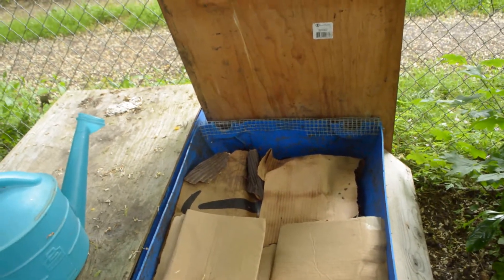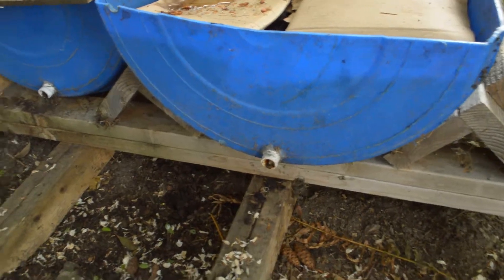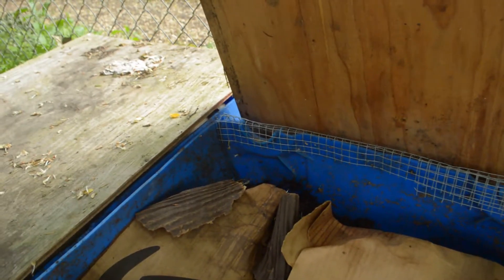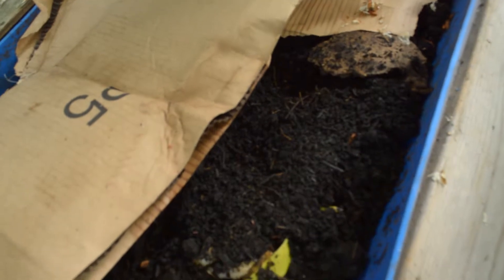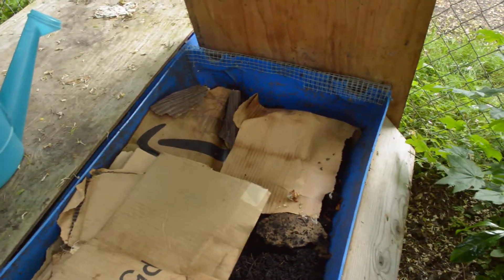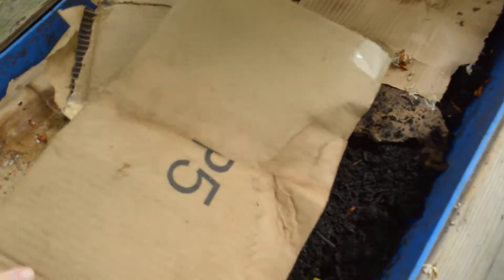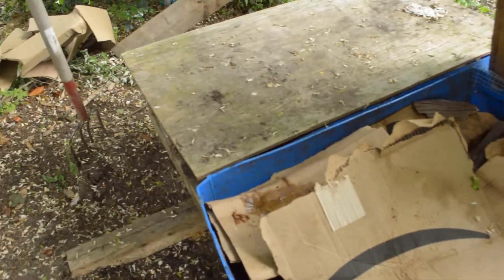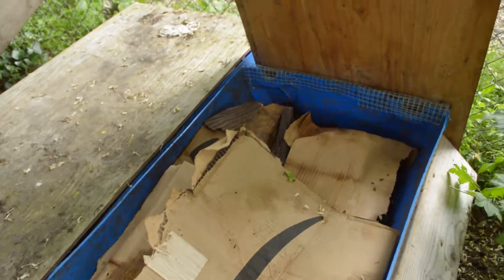Compost Worms in Compost & Woodchips | Farming Seattle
Support us! Just by shopping on Amazon through this

for plants & compost worms in Seattle.

This video shows my Compost Worm Setup. I have a 55 gallon plastic drum, covered with plywood & a hole on the bottom. The compost worms are covered with cardboard to keep the moisture in.

I am doing an experiment to see whether woodchips will create a better environment for these compost worms over compost.